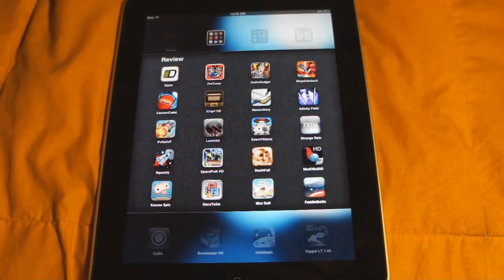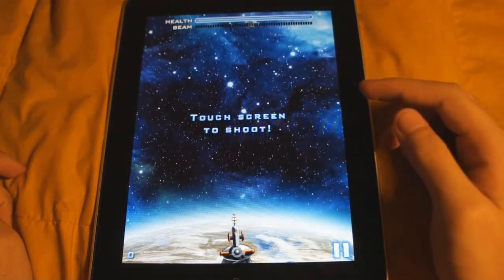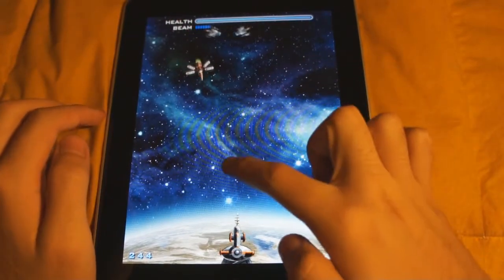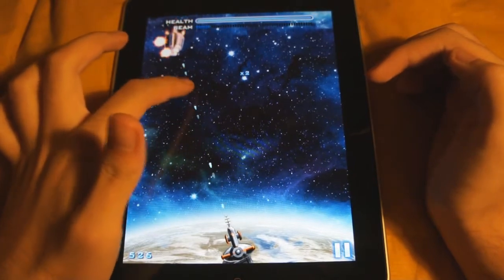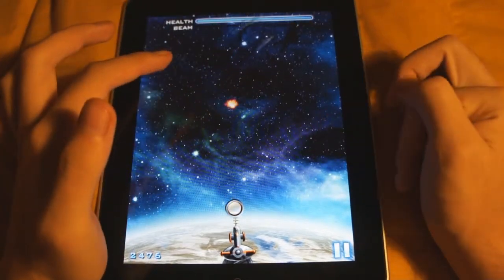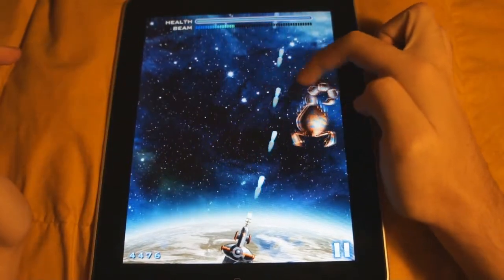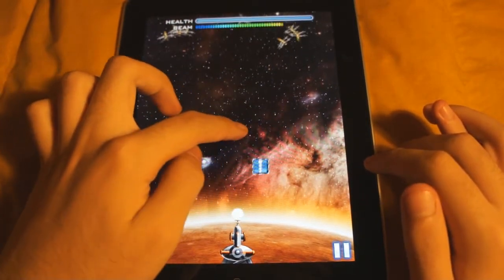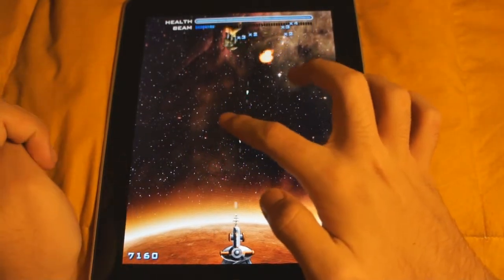Space Frak HD : iPad App Reviews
Written review: This app is very nice since it's cheap, universal, and entertaining. The app itself is simple and fun but not very addictive. I played a few levels as soon as I got it but then closed it and didn't open it again. A big downside is that there is no level selection screen, to play you just start from the beginning.

Ping Chat!: georgealegre